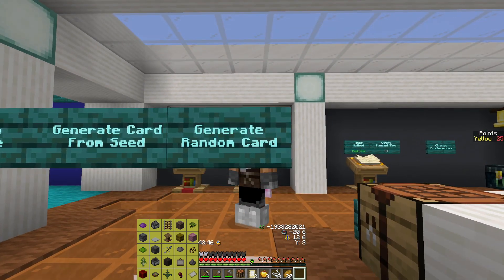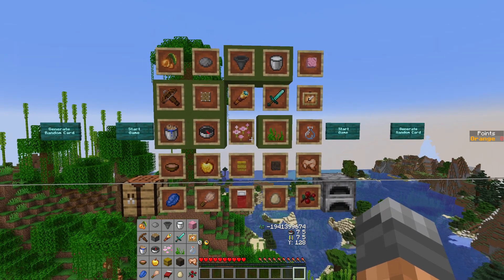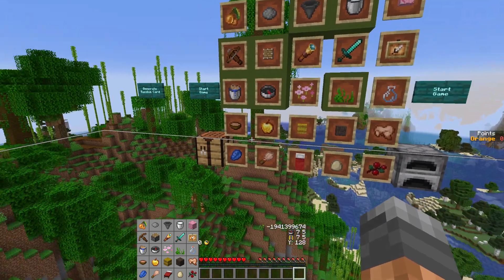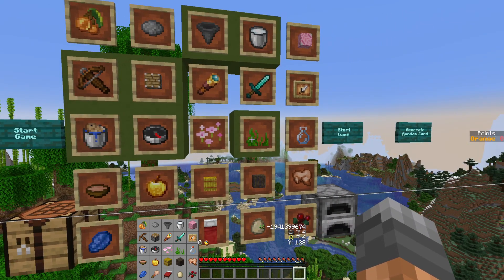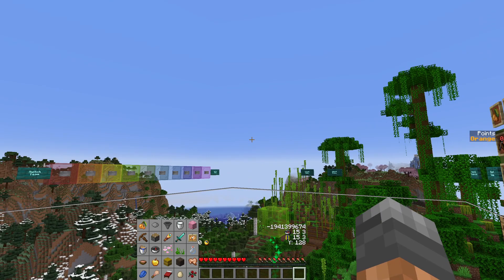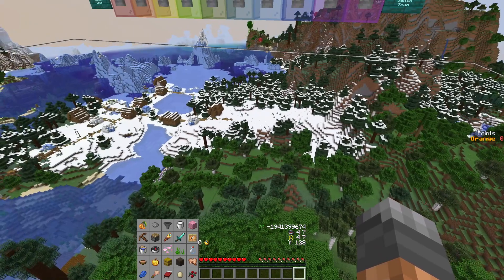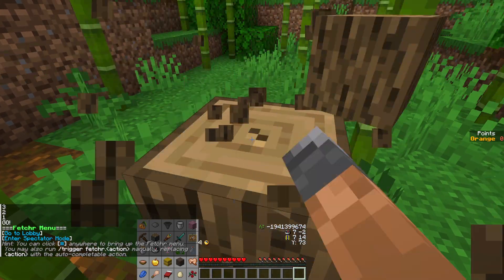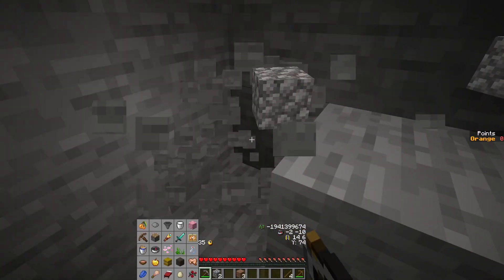Fetchr - Minecraft Bingo 5.1 - 262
Even newer Bingo Hype! NeunEinser has sneakily updated Fetchr for Minecraft 1.20! New terrain, new items, new hype!